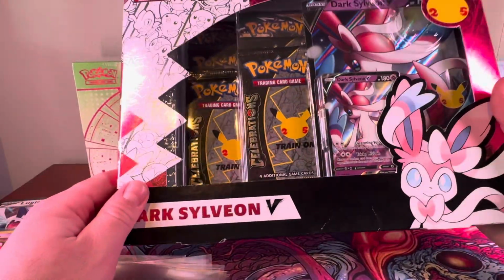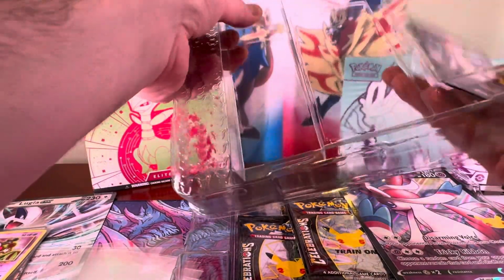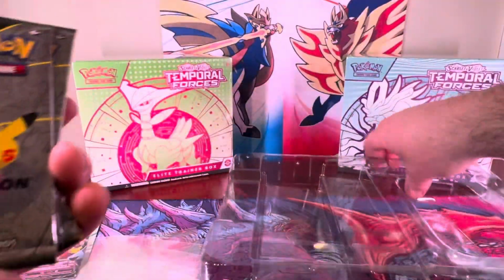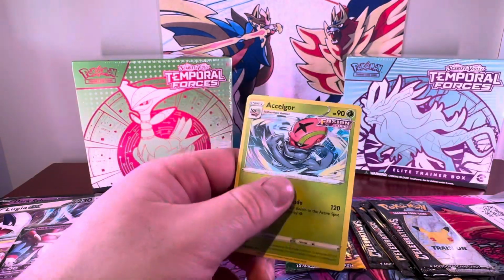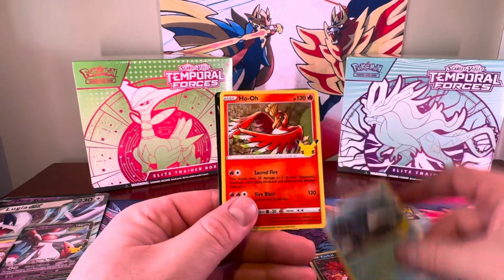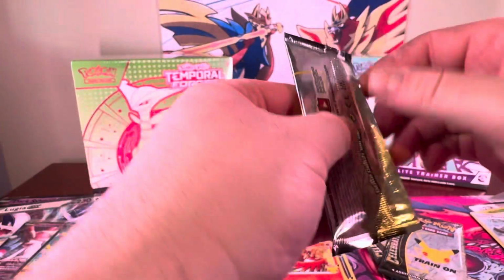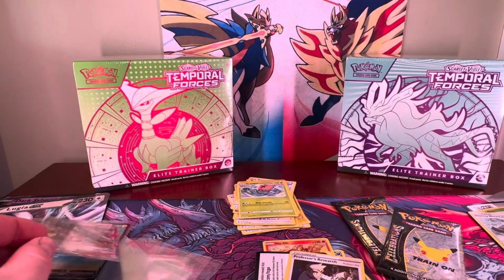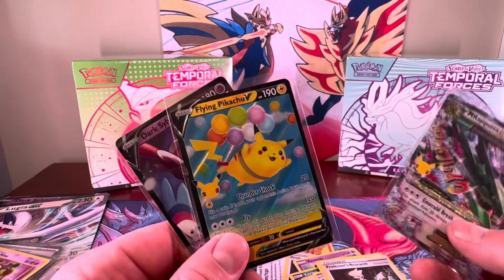Pokémon Celebrations Dark Sylveon Box. Got the Amazing Pull I Wanted!!!